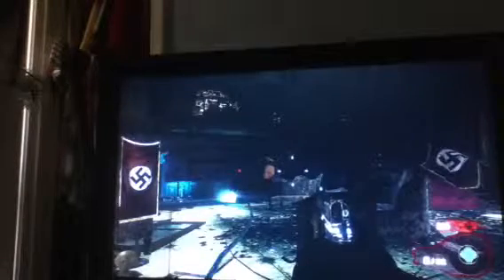Call of Duty Black Opps zombies general tutorial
Rocks perks how to find box and secrets